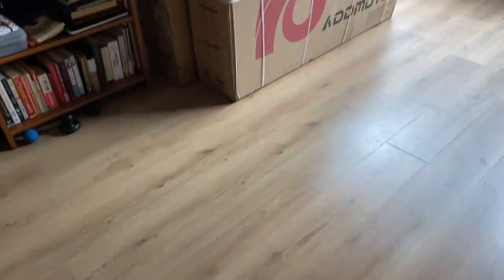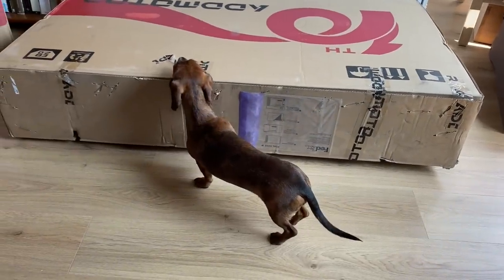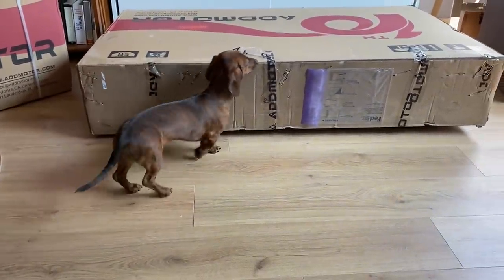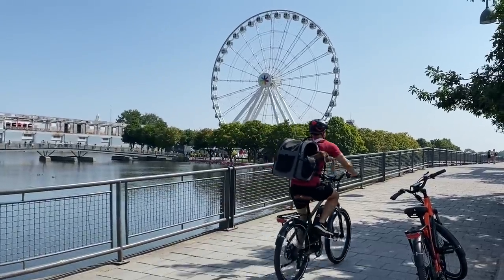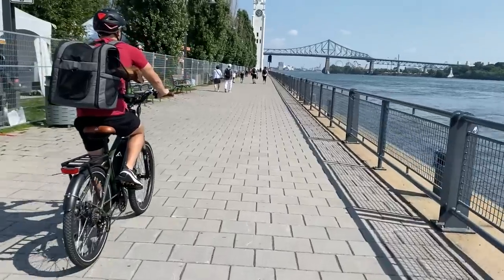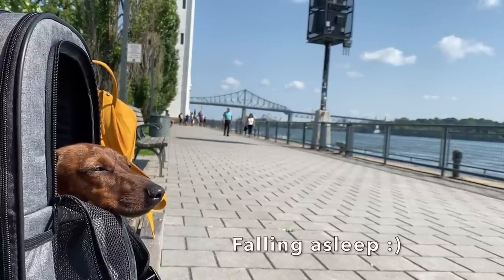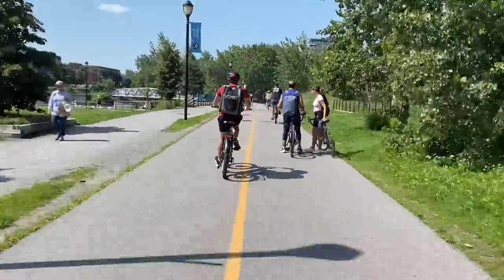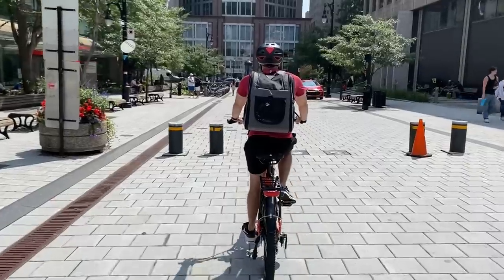Mini dachshund explores the city on e-bikes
This weekend, our miniature dachshund Mac got to explore Montreal on two new e-bikes, CITYPRO E-43 and E-53, from the electric bike company Addmotor!

Mac is a miniature sausage dog (doxie, teckel, dackel) who lives in Montreal.  Follow his adventures here!